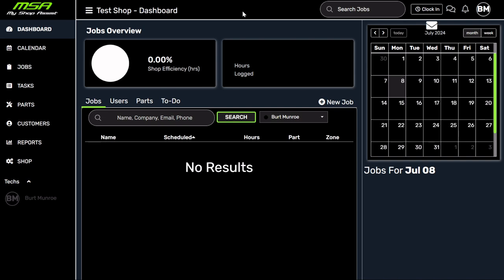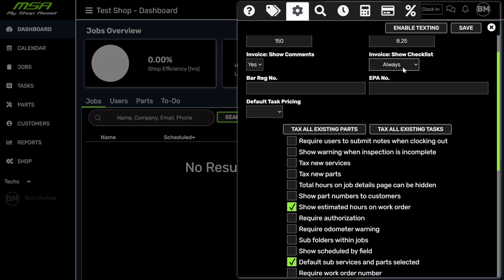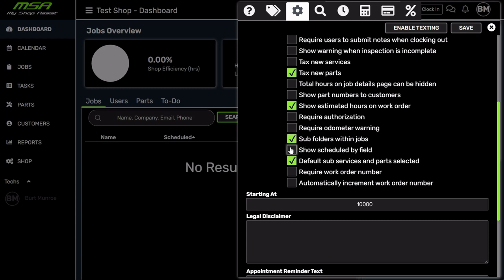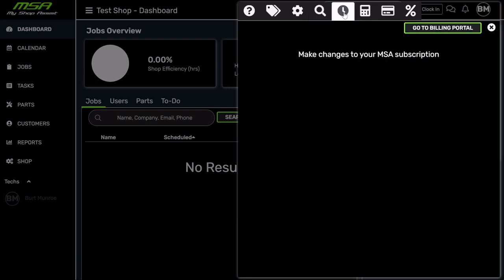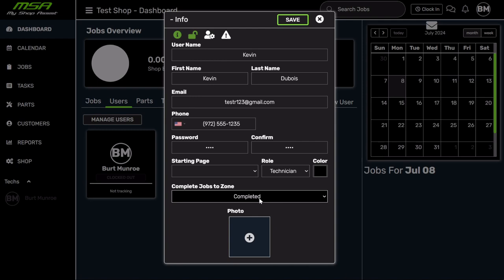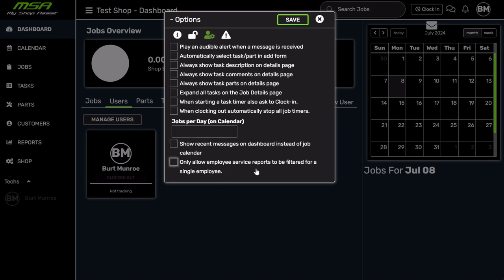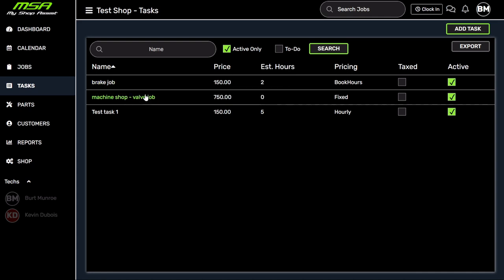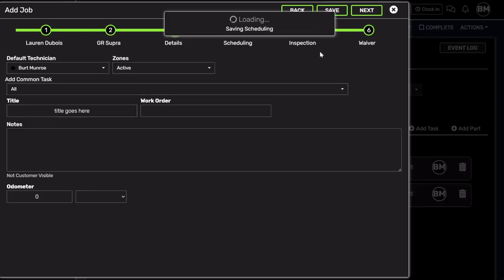Getting Started Using My Shop Assist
My Shop Assist is a shop management System designed to help you properly manage all the projects you have at your business regardless of the type of work you do.

In this video we go over setting up your shop in My Shop Assist.  From initial shop settings and how they all effect how the system works for you, to adding and configuring users.   We show the basics of adding tasks and parts, and concluding with creating your first job.

for signing up and accessing the system.

Timecode
0:00 - Intro
0:54 - Setting Shop Info
1:52 - Adding a Shop Logo
2:12 - Shop Settings
14:42 - Initial Job Inspection Checklist (DVI)
16:58 - Account settings, Payment Options
17:20 - Adding Quickbooks Integration for Accounting
17:39 - Credit Card Processing
18:22 - Discount and Fees
19:20 - Adding and Configuring Users
23:05 - User Permissions
25:46 - User Customization
27:30 - User Notifications
28:38 - Creating a Task
33:20 - Creating a Part
34:25 - Creating your first Job